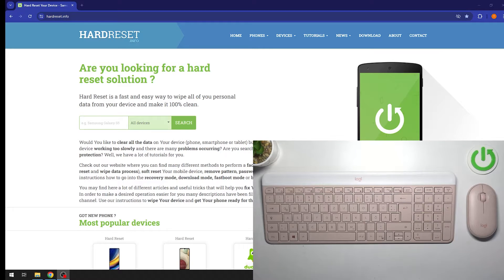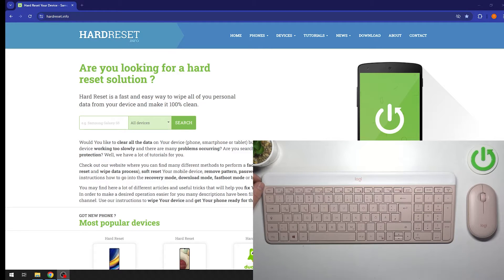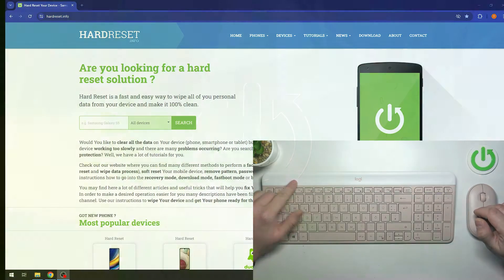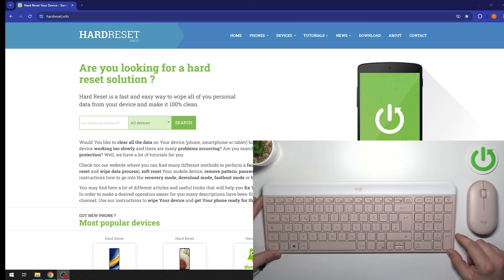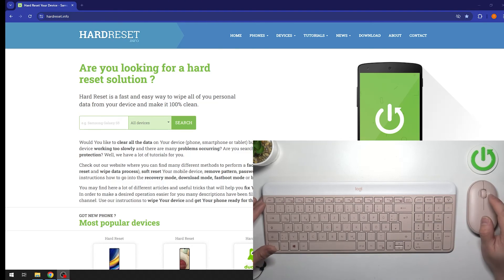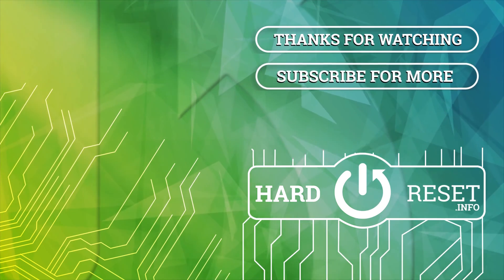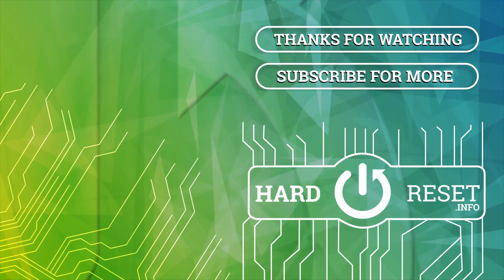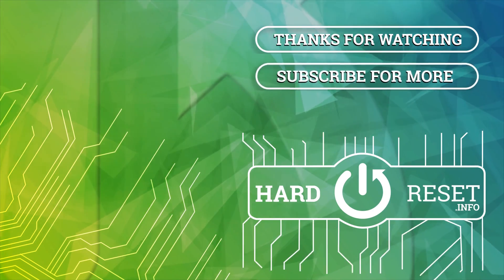How To Install Battery In MK470 keyboard and M340 Mouse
Get your Logitech MK470 keyboard and M340 mouse up and running in no time with this easy setup guide! Learn how to install batteries in both devices step by step for seamless functionality. Whether you're upgrading your peripherals or setting them up for the first time, we've got you covered. Click to watch now and enjoy hassle-free computing!

How do I install the battery in the Logitech MK470 keyboard?
What steps are involved in inserting the battery into the Logitech M340 mouse?
Are there any specific battery types recommended for the MK470 keyboard and M340 mouse?
Can I use rechargeable batteries with these Logitech devices?
Once the batteries are installed, how do I check the battery status on the MK470 keyboard and M340 mouse?